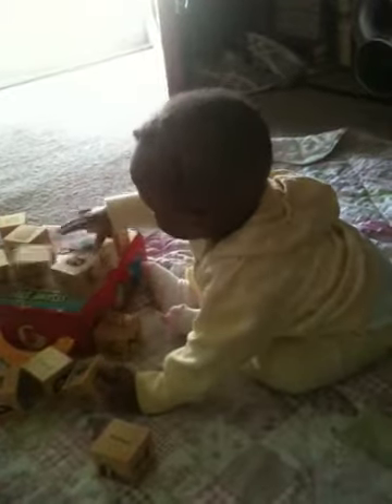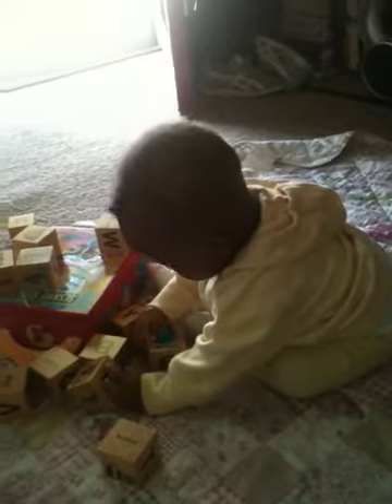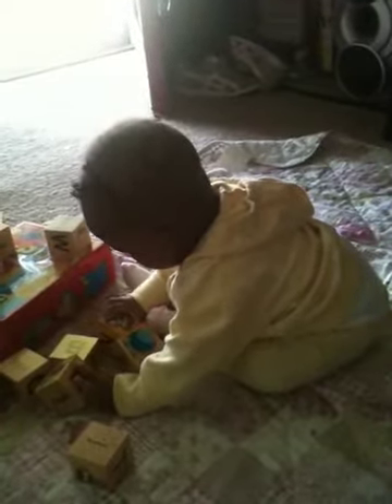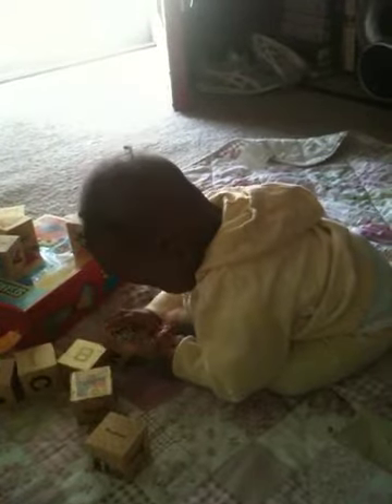Aniyah playing with blocks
Aniyah playing with blocks for the first time.